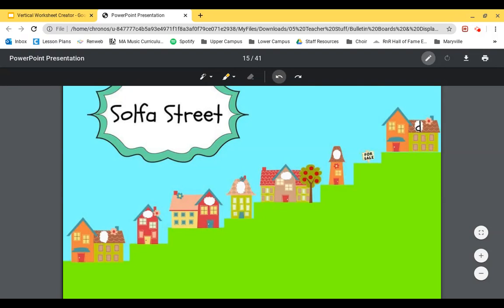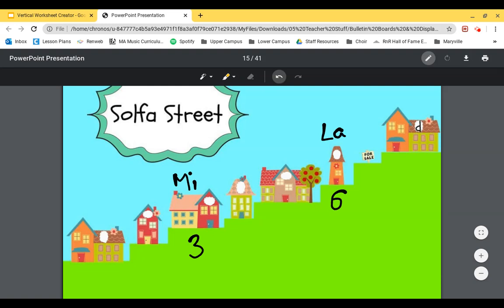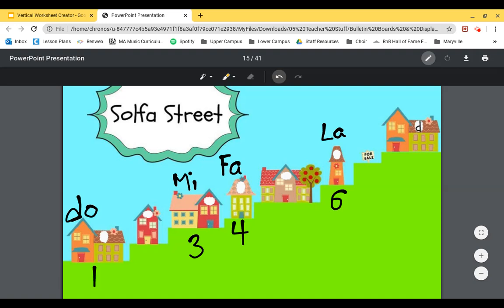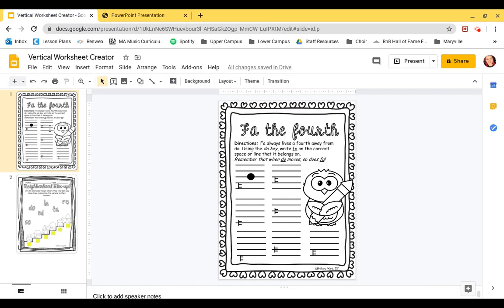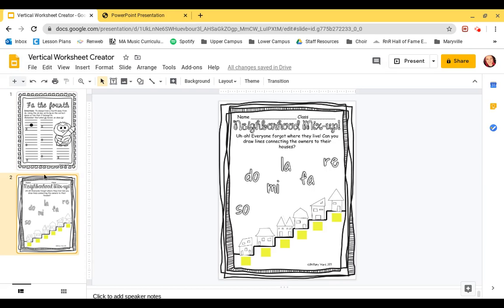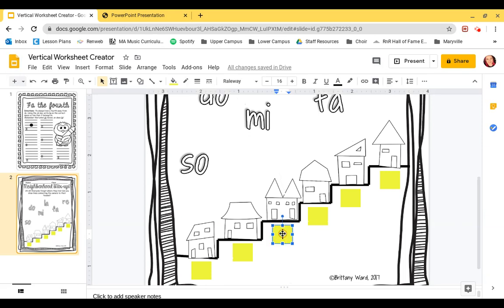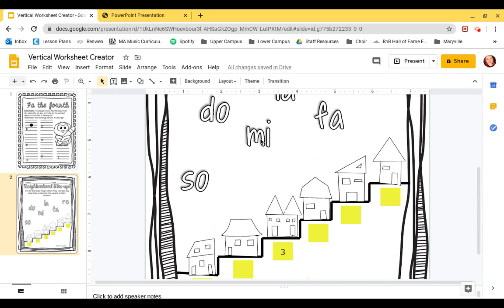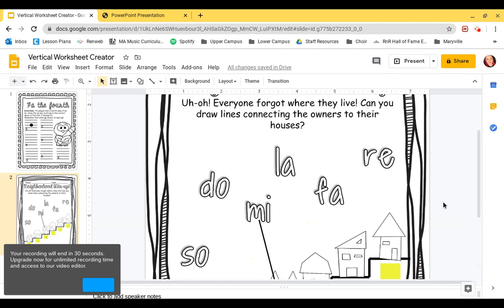1st Grade: Putting "Fa" in the Neighborhood!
Working on adding "Fa" to the Solfa St. neighborhood!